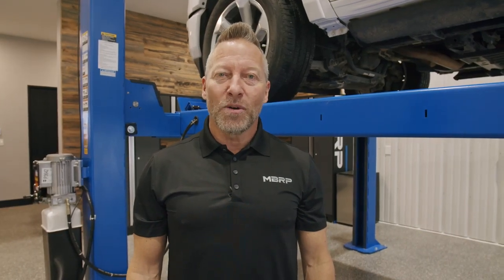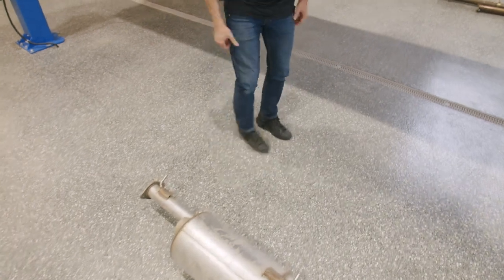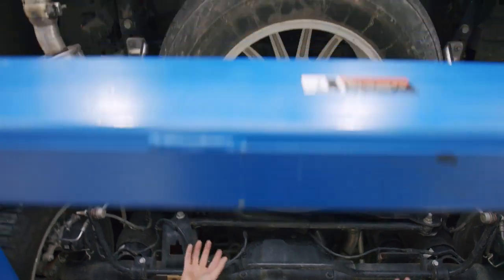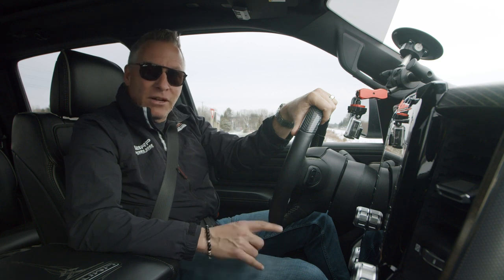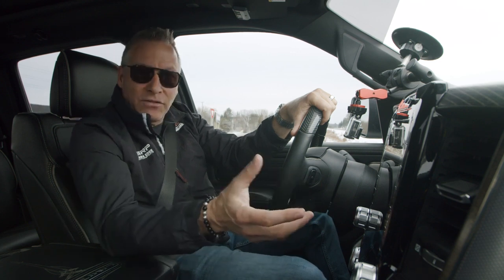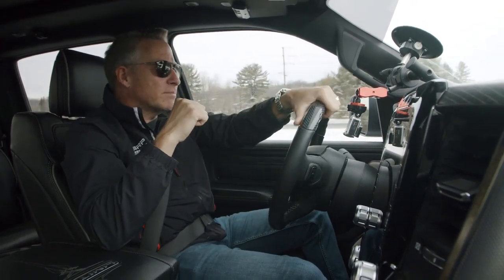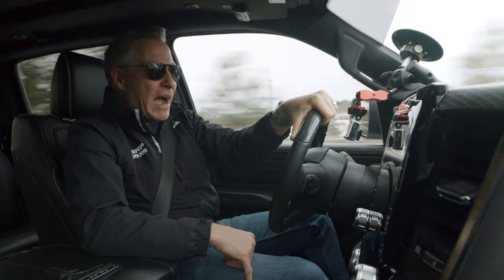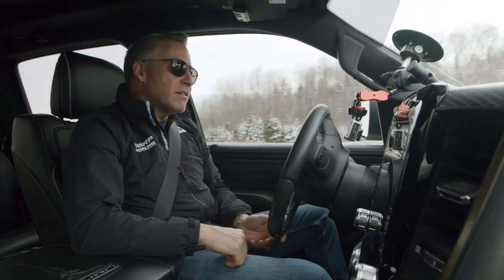MBRP 2019+ Ram 1500 5.7L HEMI High Flow Muffler Replacement & Muffler Bypass Pipe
MBRP High Flow Replacement Muffler and Muffler Bypass Pipes for your 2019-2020 Ram 1500 5.7L V8 HEMI!